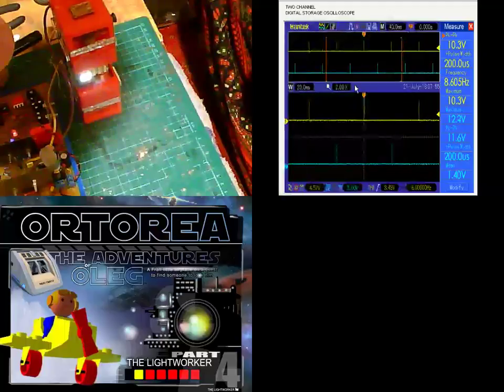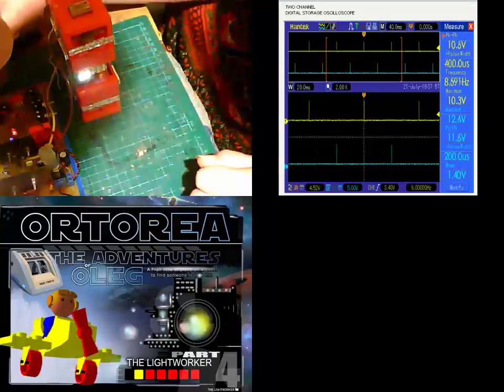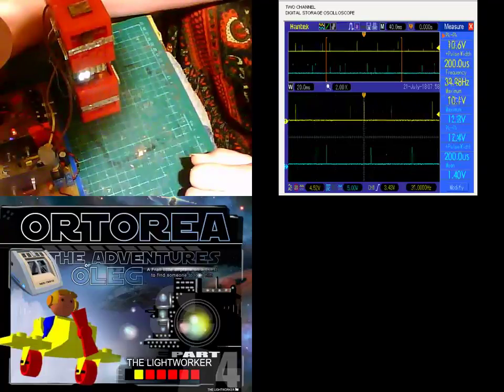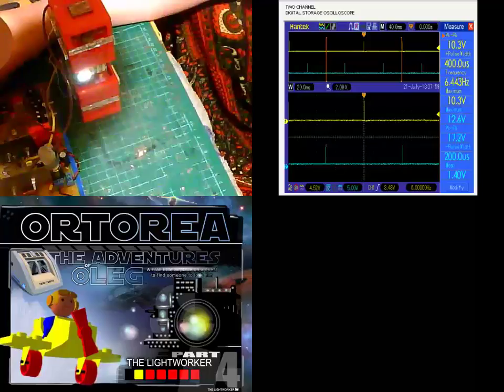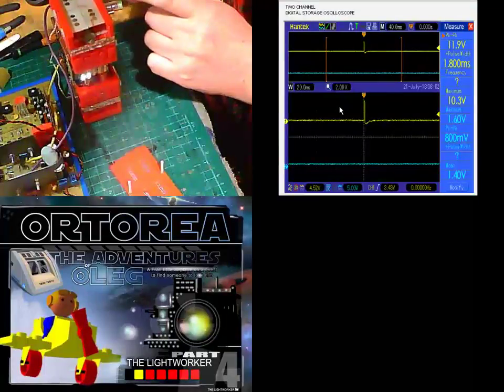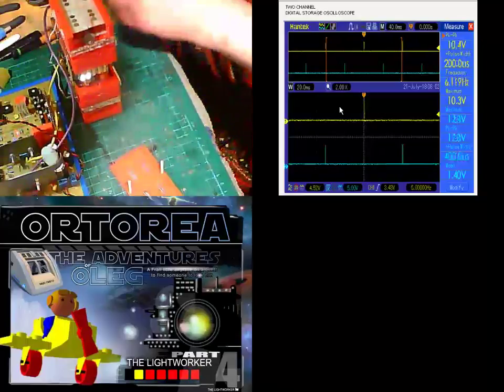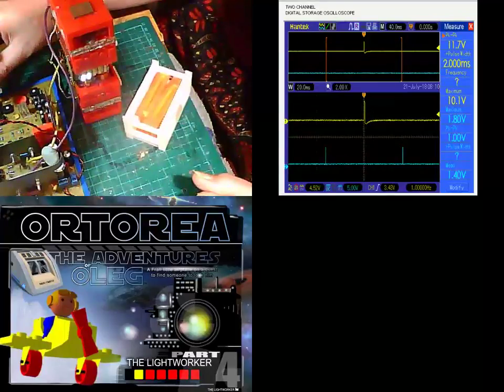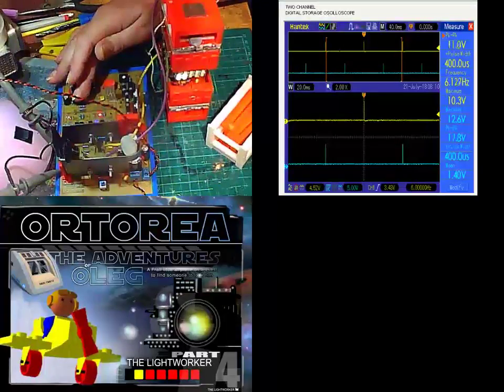HIGHLIGHT: Magnetic Switching Alnico's Live Stream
This was to demonstrate the high frequency toggling of Alnico magnets changing their polarity from North to South and vice versa at high frequency. Using a home build H-bridge circuit, I am changing the polarity at 200 microseconds each pulse width.

See the full playlist here for the alnico switching transformer design.